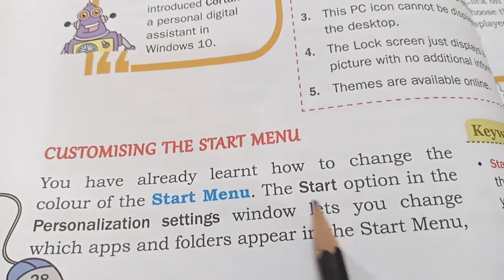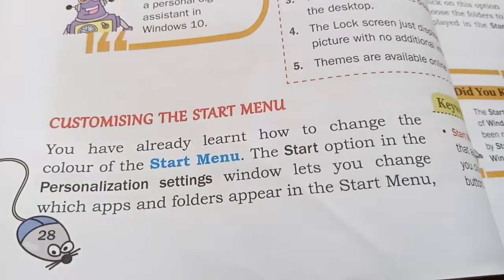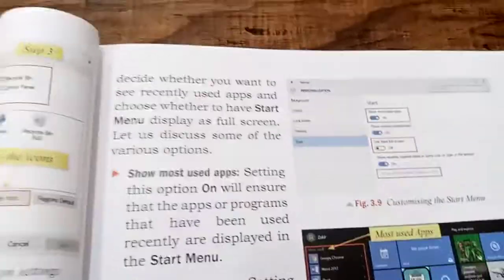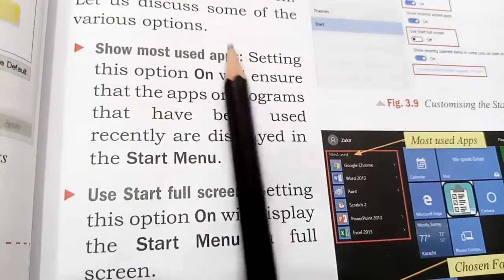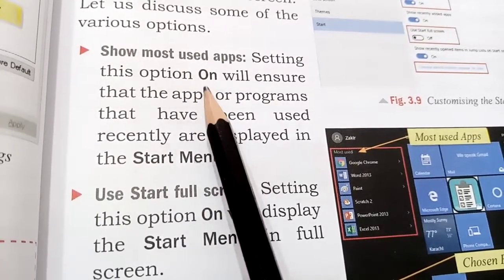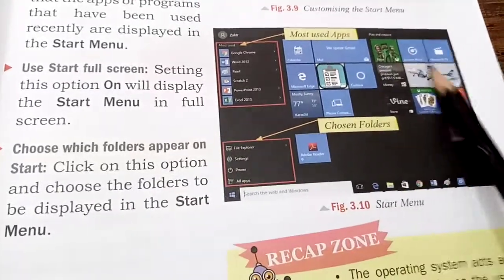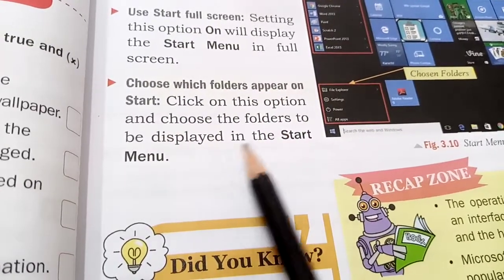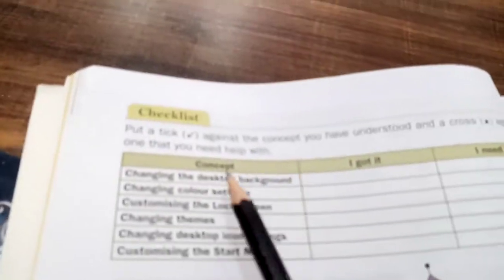Computer 5 ch3 last lecture